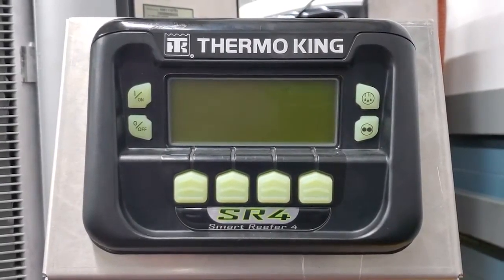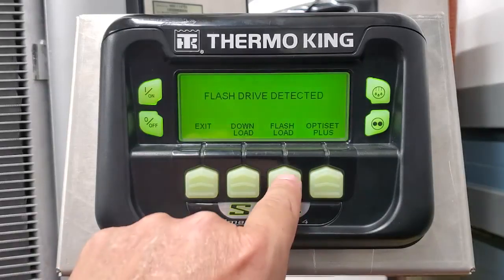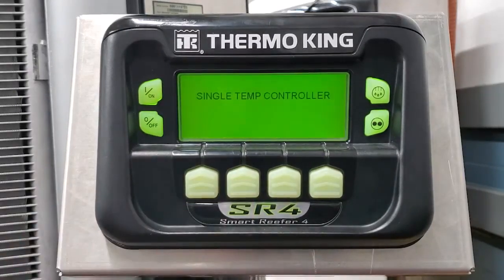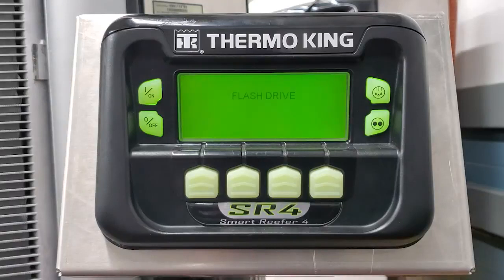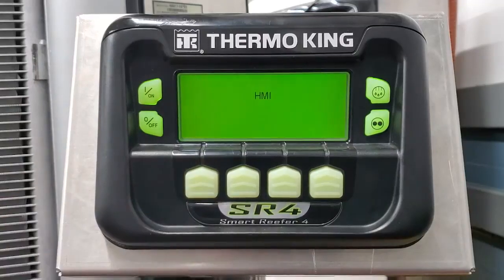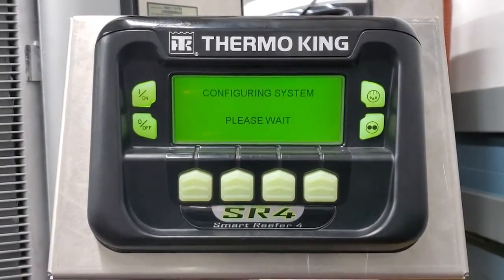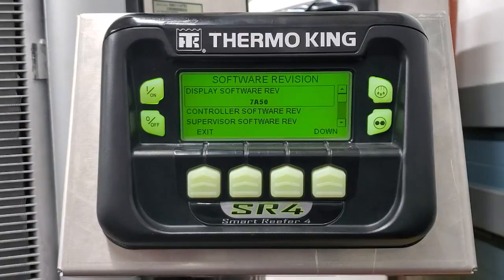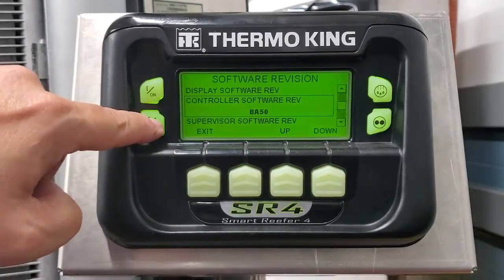Flashloading an SR 4 Unit Controller and HMI Software TechTips